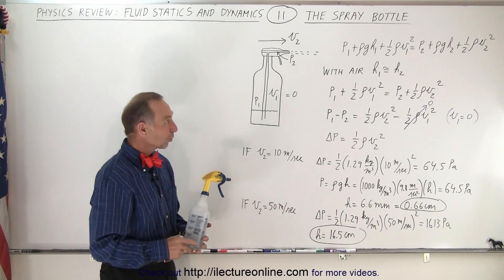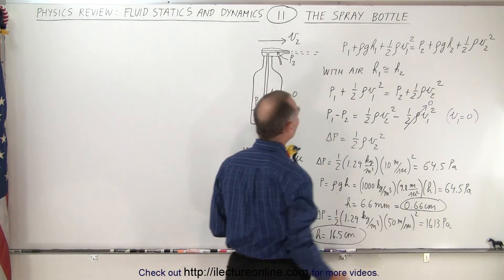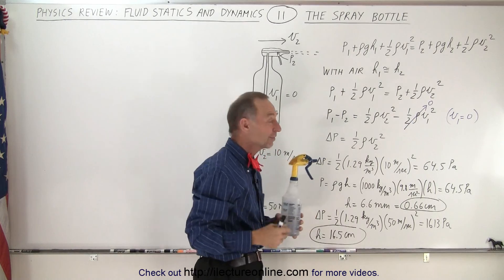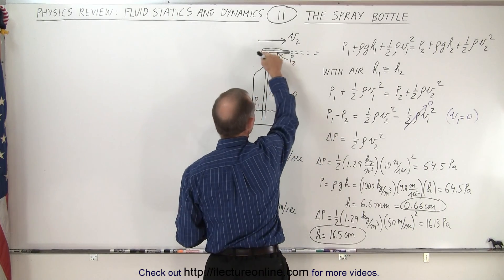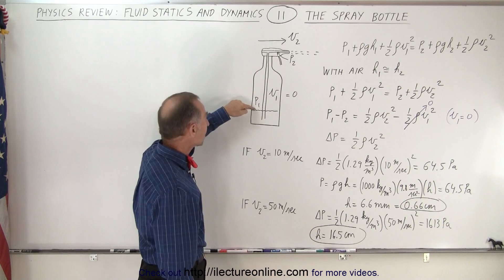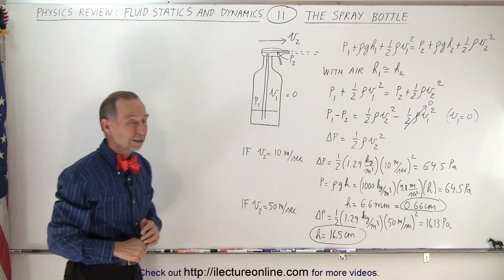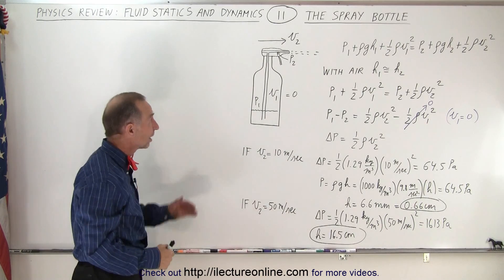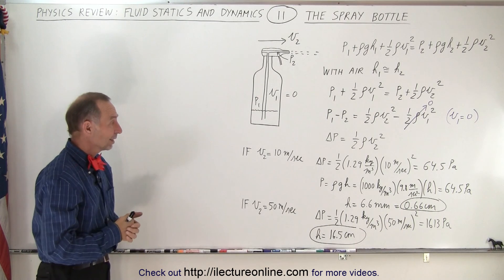Physics Review: Fluid Statics and Dynamics #11 The Spray Bottle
We will learn the mechanic of how a spray bottle works.

Title search on other plateforms:  Physics Review: Fluid Statics and Dynamics #10 The Venturi Tube

Title search on other plateforms:  Physics Review: Fluid Statics and Dynamics #12 Spinning Balls